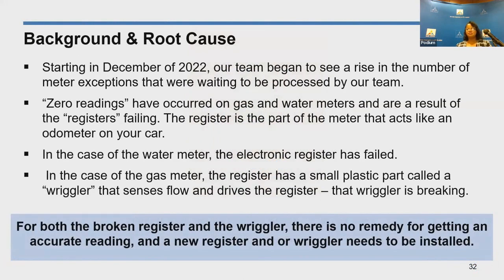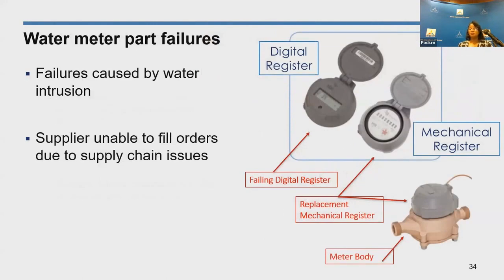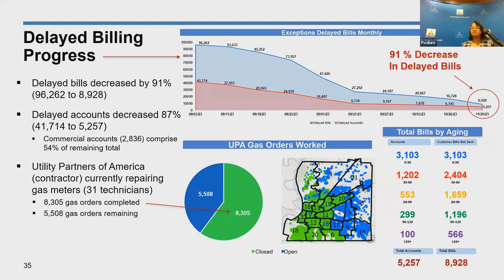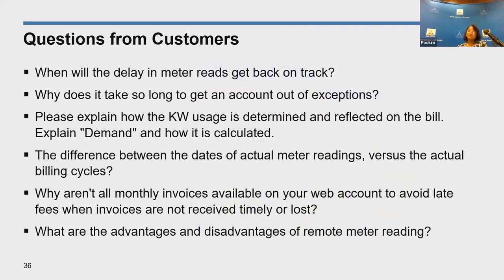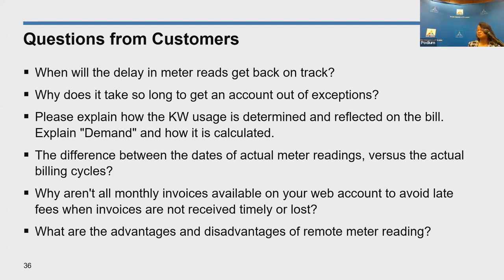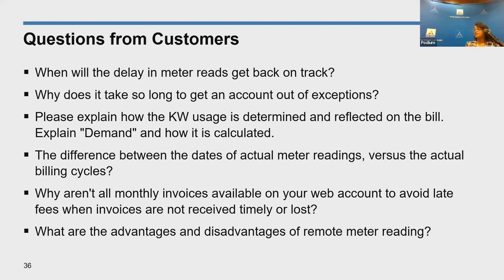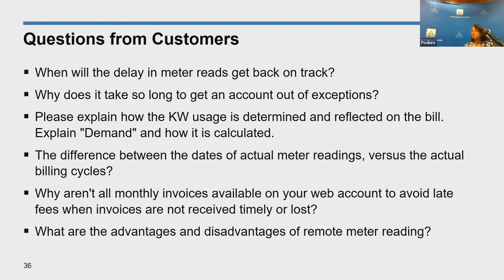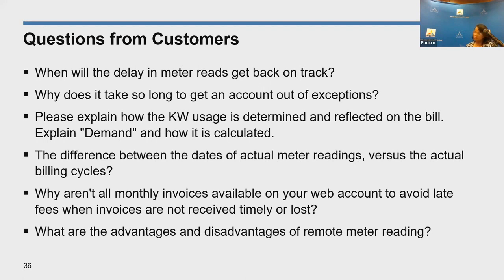MLGW Commercial and Industrial Billing Delay Overview - November 30, 2023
MLGW’s Director of Customer Care, Martrice Anderson, CEM, PE, delivers a quick but informative presentation on the billing delays many of our business customers experienced earlier this year. She explains the root causes and how we’re moving through solving the problem to prevent it in the future.